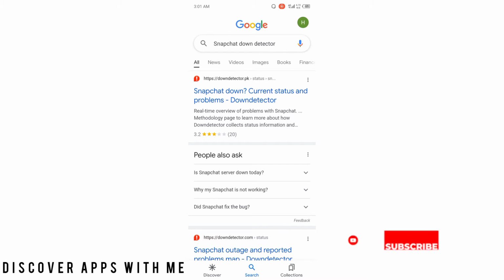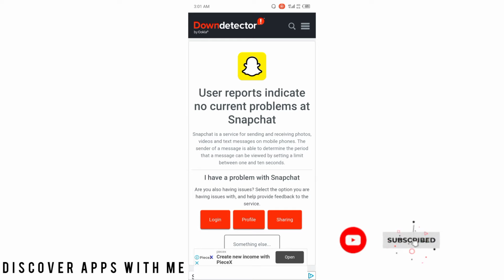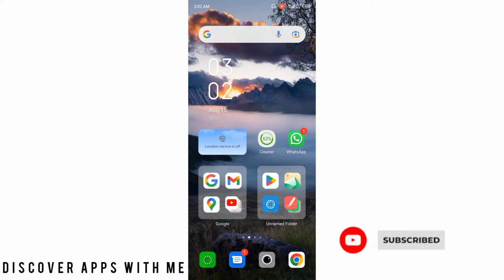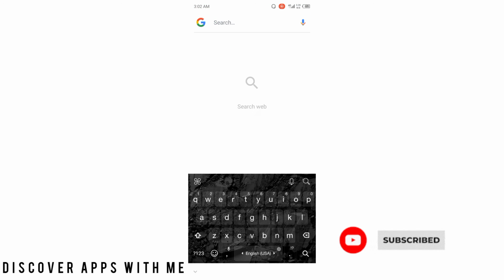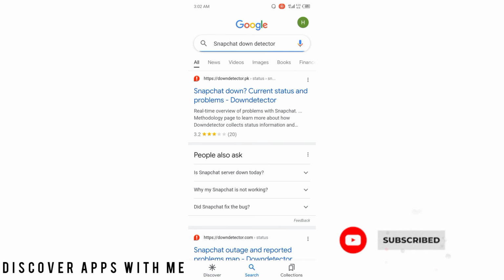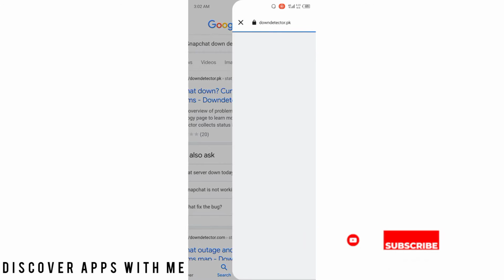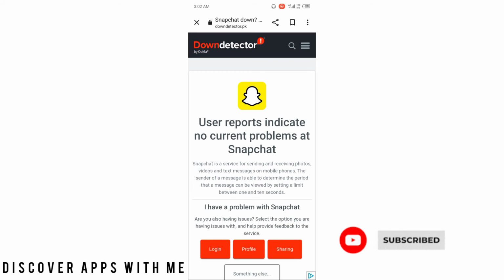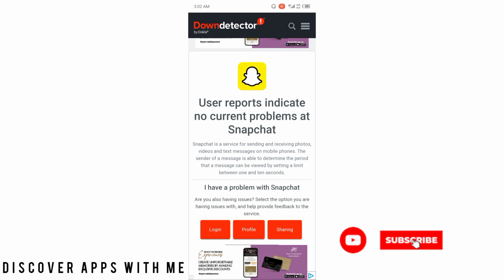How to fix Snapchat error oops! something went wrong? Snapchat error fix. Snapchat pe error thk kare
In this video we will learn that how to fix error in Snapchat app
. how to fix Snapchat error of oops something went wrong?